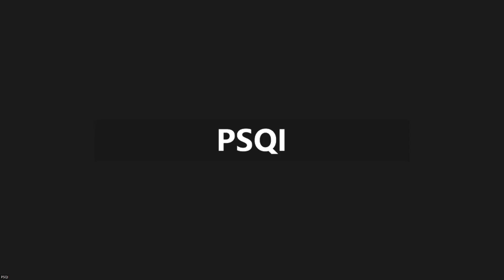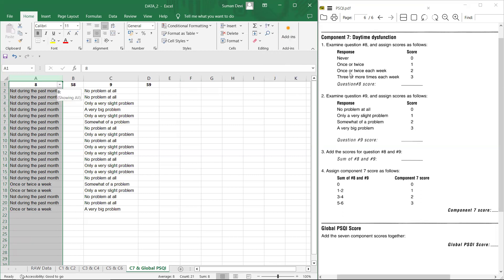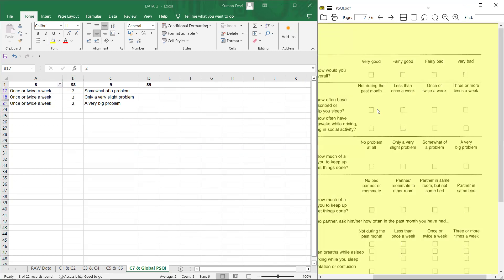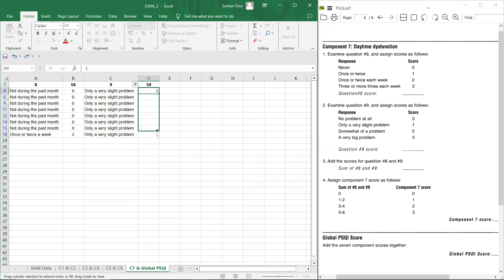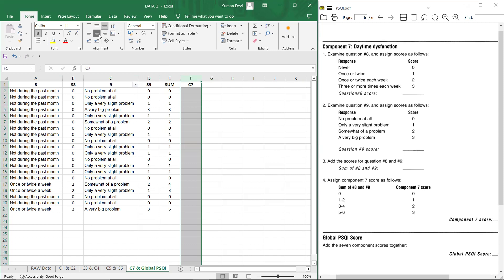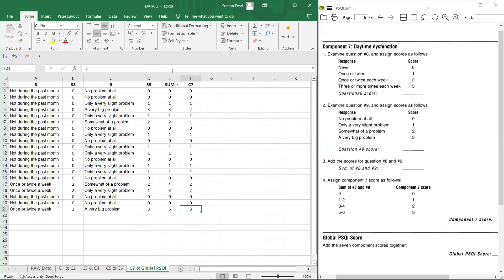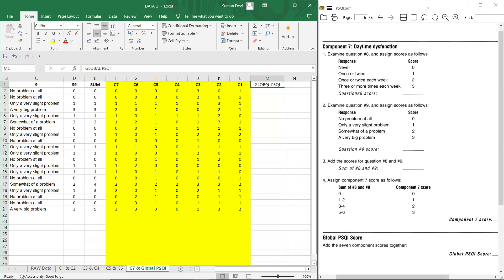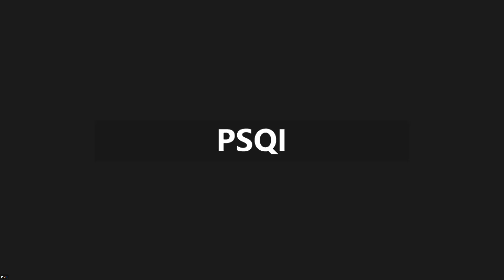How to score PSQI using Excel | Part-5 | Calculation of C7 & Global PSQI | Research | SVYASA, BLR